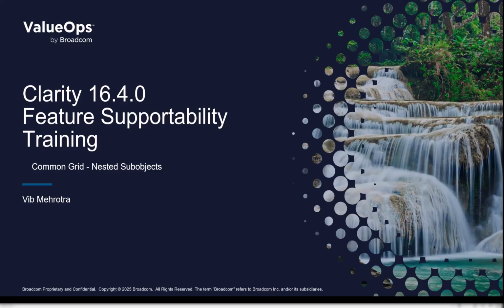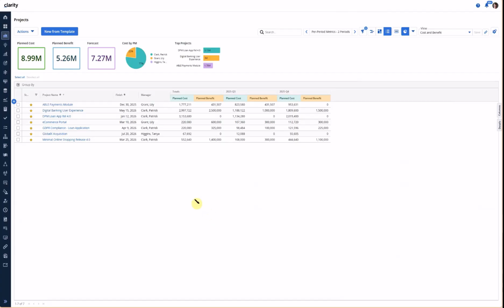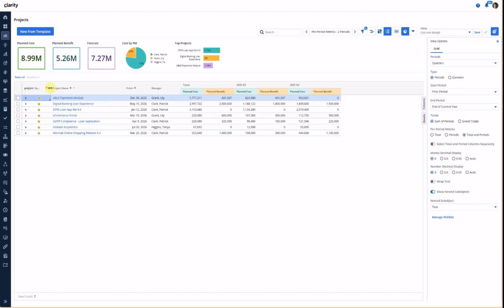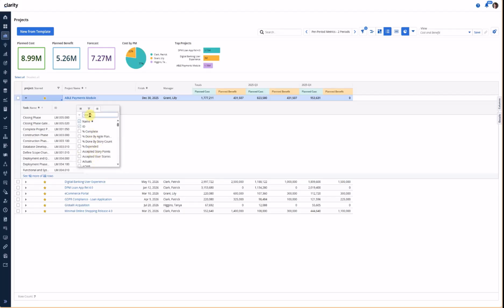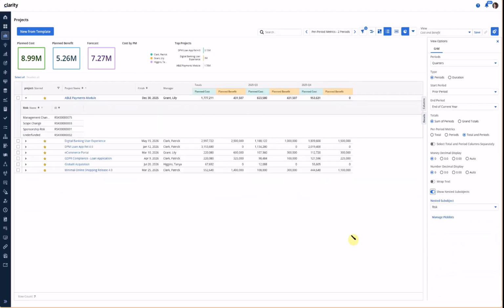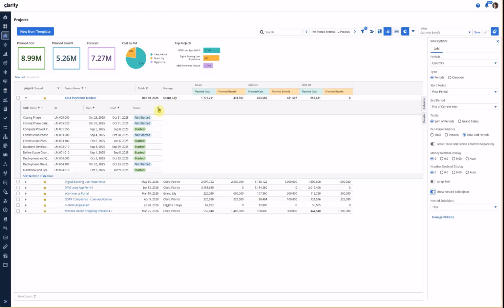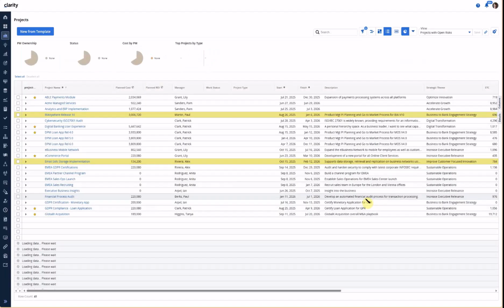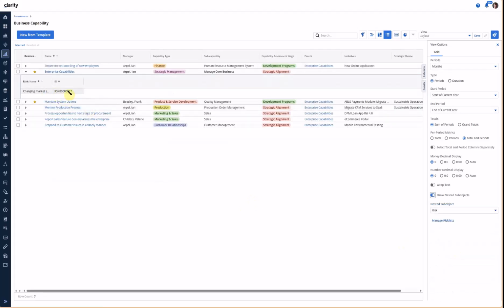Clarity 16.4.0 - View and Manage Hierarchical Data for Master and Sub-Object Instances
In Clarity 16.4.0, you can now view and manage hierarchical data for master-object and sub-object instances on a single page. This capability streamlines data management and enhances visibility across related records. This enhancement is available for Projects, Ideas, Custom Investments, and Team Investments.